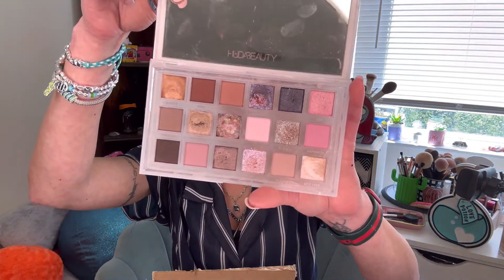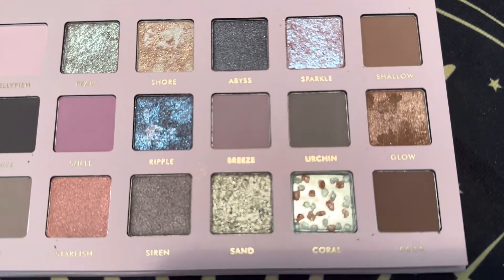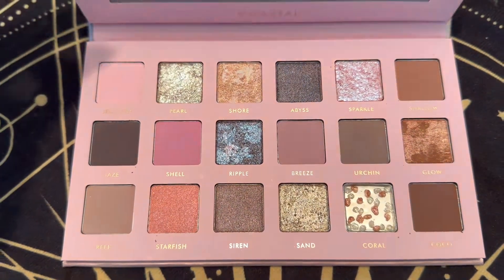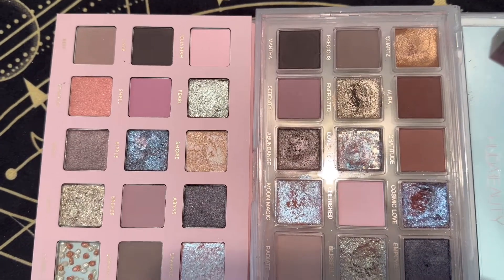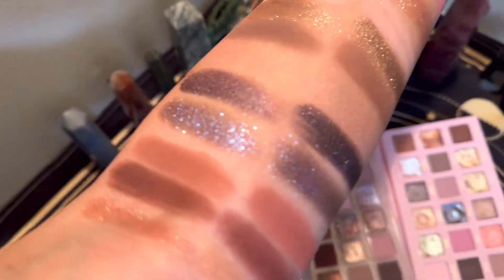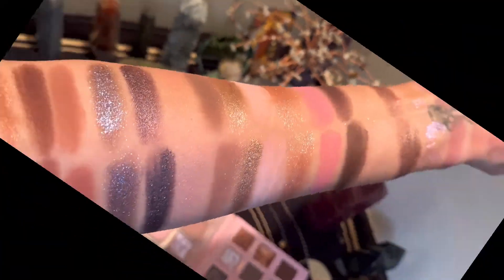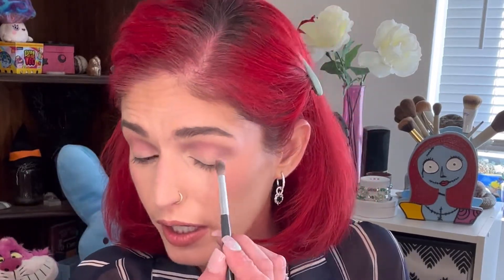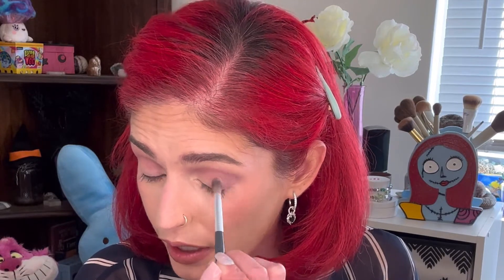Huda Beauty Rose Quartz VS Alter Ego Coastal Palette // Is it a Dupe???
So…I made this video last year, Comparing the Huda Beauty Rose Quartz palette to the Alter Ego Coastal palette: but due to court/lawyer restrictions I haven’t been able to post it. And I just watched it back and I have to tell y’all…. you deserve to see this video because, almost a year later now, and I have absolutely used up the alter ego coastal palette. Like that thing has seen better days.😂 I would say this is probably my most used eyeshadow palette of 2023 by a longshot. (and if you don’t believe me, ask my followers over on TikTok because they’ll tell you. I’ve been talking about this thing all year long.)

So stop Whatever you’re doing, and go get this eyeshadow palette right now before it sells out, because you will never apply anything better on your eyelids: I can guarantee you that.  Alter ego definitely put their foot in this eyeshadow palette💯 Just trust me on this when y’all, you will thank me later I can promise you that.

And the best part? I’m pretty sure my code still works for alter ego, so I’m gonna link it down below. So I’m gonna give you the code, and I DO NOT  get anything if you use it.  This code is strictly for you guys so that you can get some money off this already insanely priced eyeshadow palette. (I mean honestly, they should be charging at least 40 bucks for this thing for sure.) And I will just go ahead & say now…you’re welcome. 🙏 😂😘